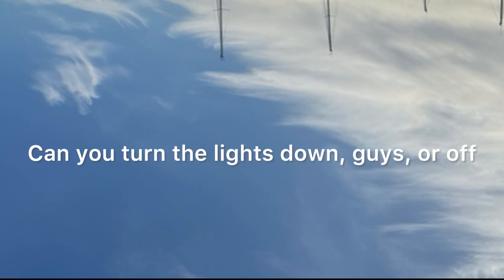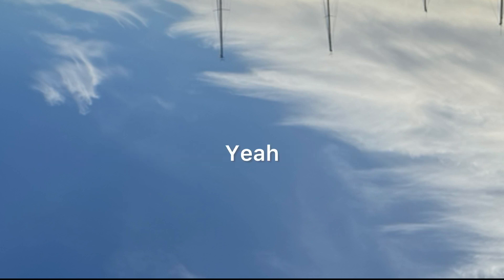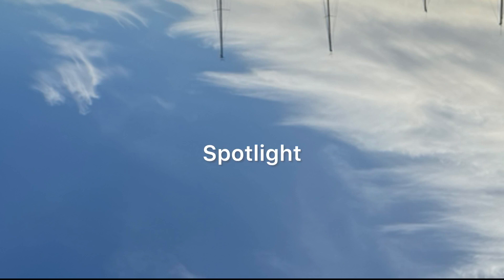How much English do you understand?